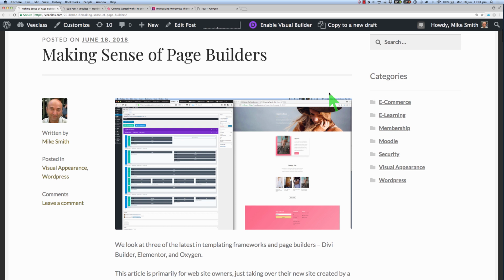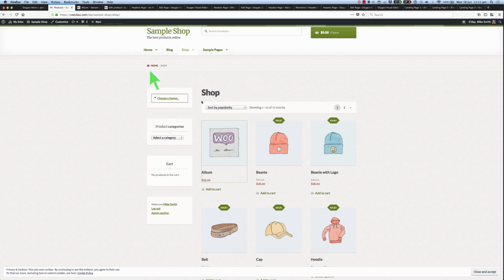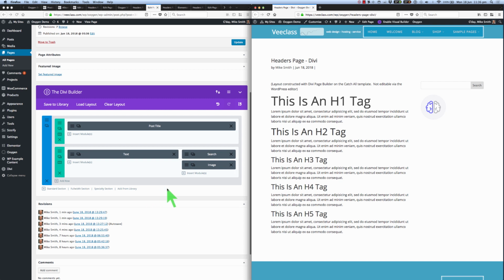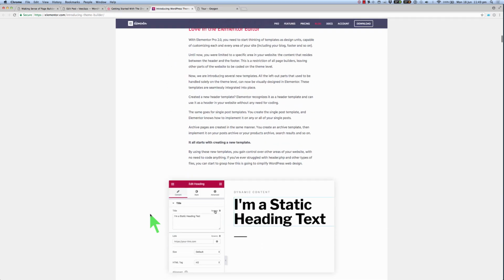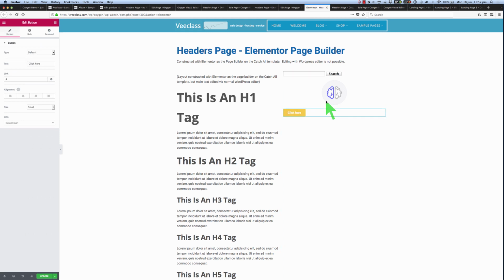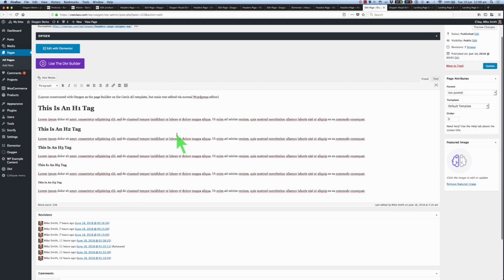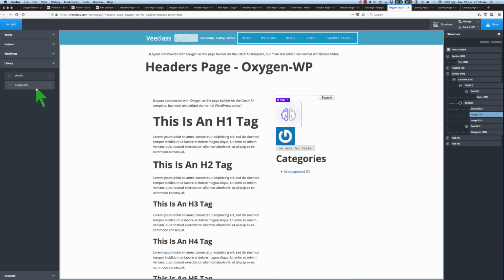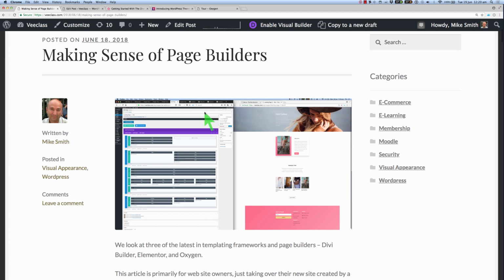Making Sense of Page Builders in Wordpress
We look at three of the latest in templating frameworks and page builders – Divi Builder, Elementor, and Oxygen.

This article is primarily for web site owners, just taking over their new site created by a web designer in the WordPress CMS (content management system).  However, designers may also find it useful when deciding how to build their next project.

Our overall aim is for the handover-takeover phase to go smoothly, and this depends greatly on how usable the site is for the owner to maintain and add content to.  Build cost is also a factor, of course, in terms of design hours.

Designers these days are using a variety of tools to construct the final product, and some of these tools are “visual” or “drag-and-drop”, meaning that we no longer need to mess about with PHP/HTML/CSS code.

In particular we no longer need to design templates in PHP, which is really difficult and time consuming.  This translates to far less expense in terms of design hours.

My priorities are usability, functionality, and flexibility as listed below:

    Ease of use by the owner.
    Ease of use by the designer.
    Functionality.
    Design flexibility.
    Visual impact and appearance.

Placing visual impact and appearance  lowest in priority may alarm my prospective clients, but by the end of the design and handover process we are usually in furious agreement about this.  In any case, the final appearance of a web site these days is pretty darn good.  The point though is that you really need to get the other aspects sorted first.

If you don’t, then the final visual appearance is either awful, or the web site doesn’t actually work, or the owner can’t do anything with it.  It’s all got to come together.

Note: for this article I refer to posts, pages, products, etc, simply as “pages” – each being a display of one type of information.  I also refer to “archives” which are collections of items within a type displayed at the same time.  These types are called taxonomies.  So for example your blog page is an archive of posts, and your shop page is an archive of products.